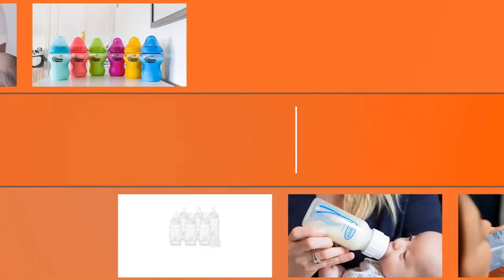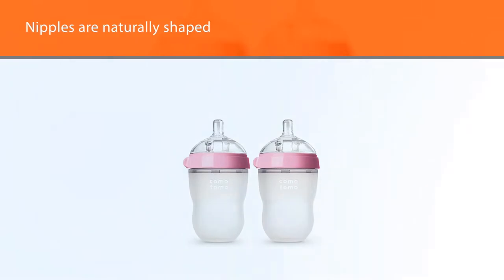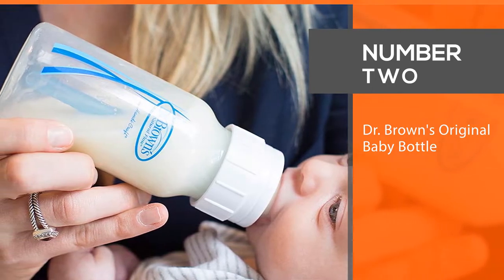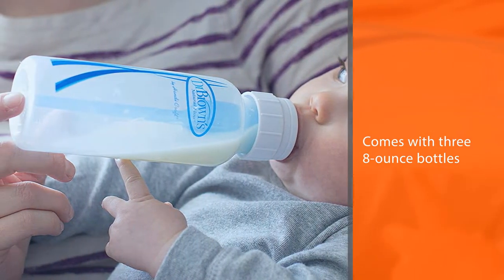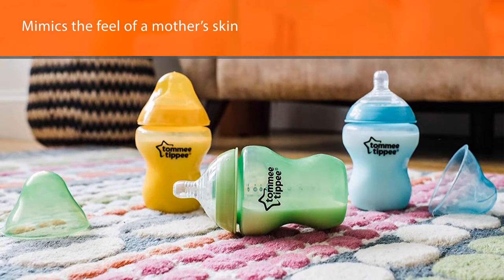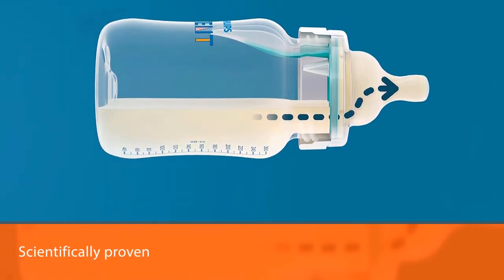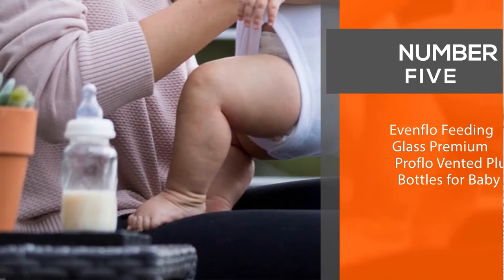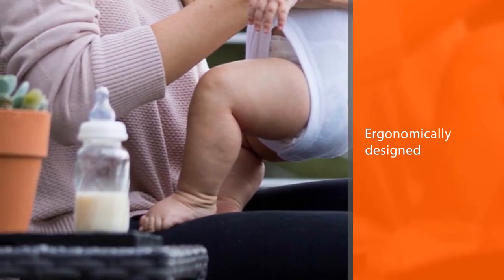Top 5 Best Bottles for Gassy Baby Reviews 2023 | Anti Colic, Slow Flow, Multi-Colored Bottles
Links to the best bottle for gassy baby:
NO. 1. Comotomo Baby Bottle
NO. 2. Dr. Brown's Original Baby Bottle
NO. 3. Tommee Tippee Closer to Nature Fiesta Baby Feeding Bottles
NO. 4. Philips Avent Anti-colic Baby Bottle
NO. 5. Evenflo Feeding Glass Premium Proflo Ve nted Plus Bottles for Baby

⌛TIMESTAMPS⌛
00:10 - Top 5 Best Bottle for Gassy Baby
00:22 - Comotomo Baby Bottle
01:11 - Dr. Brown's Original Baby Bottle
02:00 - Tommee Tippee Closer to Nature Fiesta Baby Feeding Bottles
02:49 - Philips Avent Anti-colic Baby Bottle
03:37 - Evenflo Feeding Glass Premium Proflo Vented Plus Bottles for Baby

🔎 What is a bottle for a gassy baby?
A baby bottle, nursing bottle, or feeding bottle is a bottle with an attached teat (also called a nipple in the US) on the top opening, on which can be suckled, and from thereby drank directly. It is typically used by infants and young children, or if someone cannot (without difficulty) drink from a cup, for feeding oneself or being fed. It can also be used to feed non-human mammals.